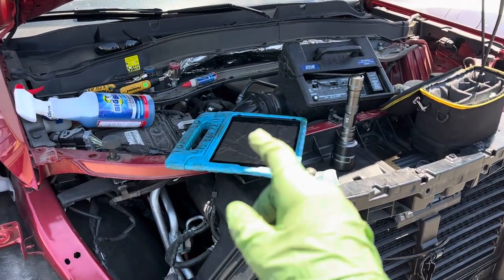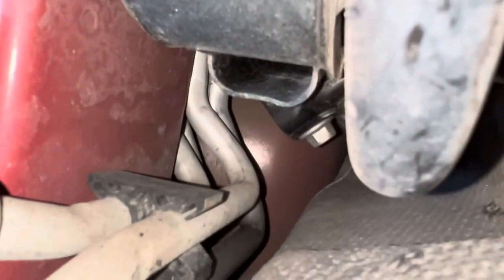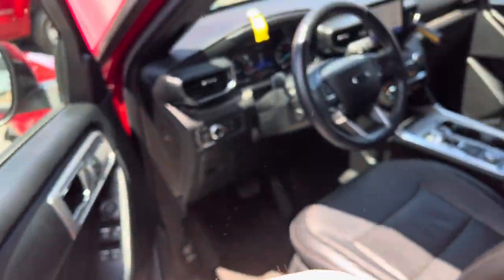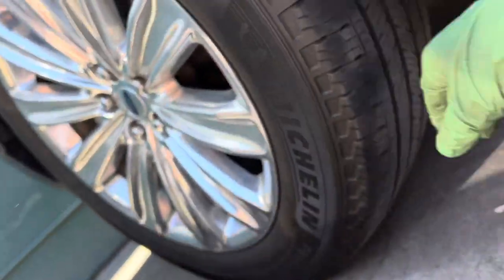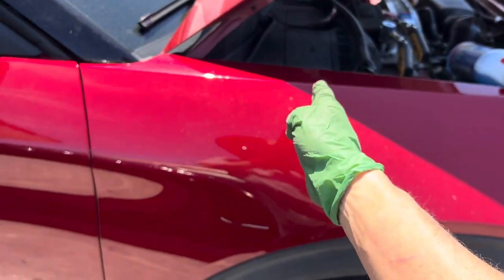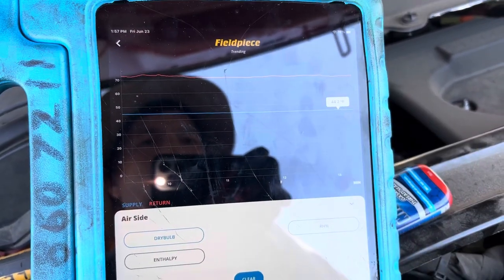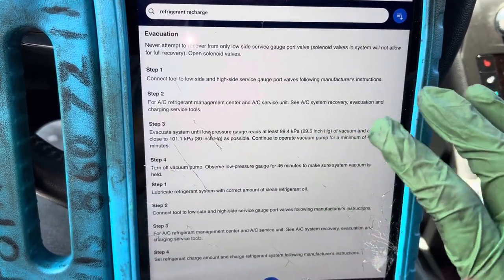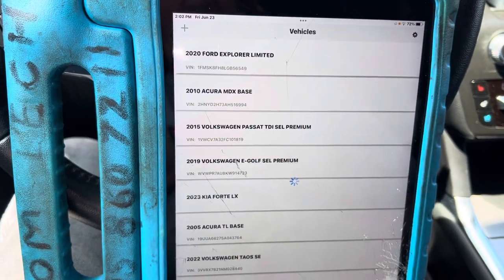BAD AC CONDENSER/ SUPERHEAT FROM REAR EVAPORATOR LINE/ NEED REFRIGERANT ANALYZERS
Front and rear AC system in hot climates you better have a good condenser.